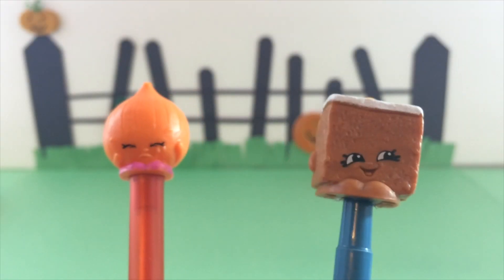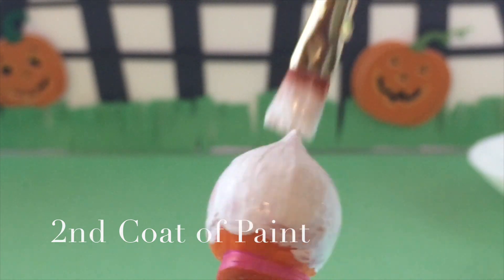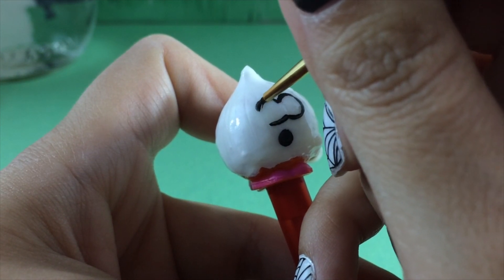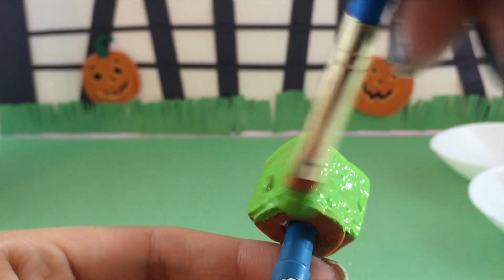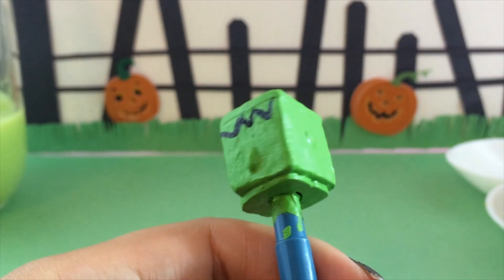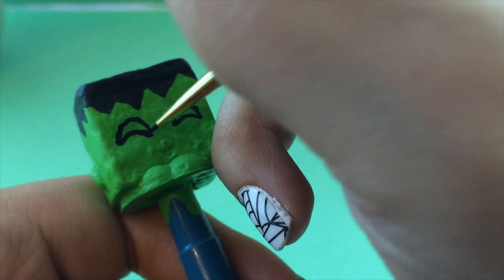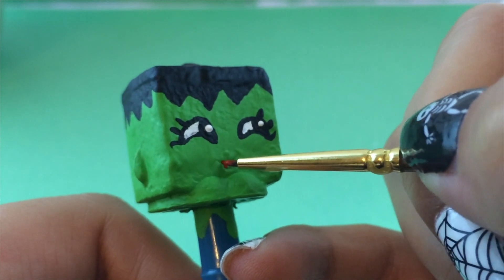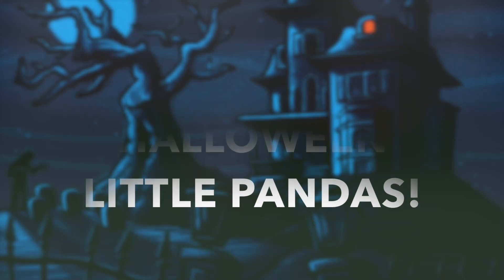Custom Halloween Shopkins DIY Tutorial! Ghost & Frankenstein PT 1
Watch the video on how to do the Halloween nails I have on in this video

Halloween is coming up (ONE OF MY FAVORITE HOLIDAYS OF THE YEAR!) and the Shopkins wanted to get into the Halloween spirit! BooHoo Onion and Carrie Carrot Cake get customized in this video to look scary cute!

BooHoo Onion transforms into BOOOOOOOOOOOOOOOOOO Hoo Onion once she puts on her white sheet and dresses up like a GHOST!

Carrie Carrot Cake was feeling a little green and wanted to dress up like Frankenstein for Halloween! Watch the tutorial to see how Carrie transforms into Franken-Cake!

Wanna send me something in the mail?. guess what, you can!

SHOPKINS SEASON 2 Case Unboxing 3 Ultra Rare Glitz in 10 Baskets Part 1:

SHOPKINS SEASON 2 Case Unboxing Ultra Rare Glitz in 10 Baskets Part 2:

SHOPKINS SEASON 2 Case Unboxing 3 Ultra Rare Glitz in 10 Baskets Part 3: